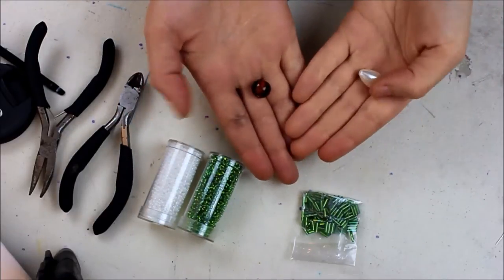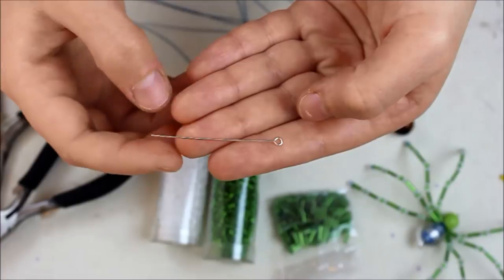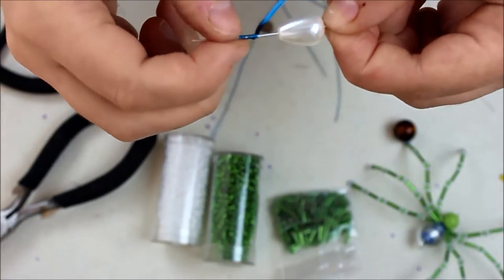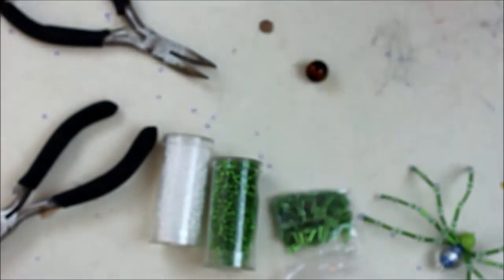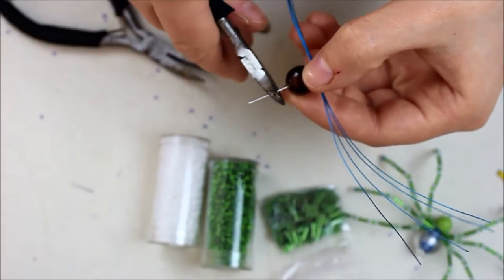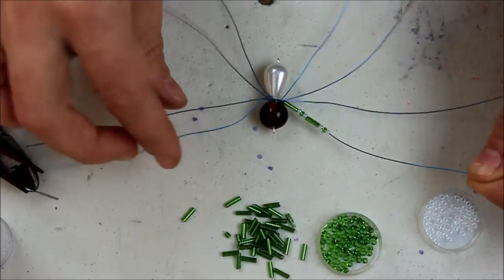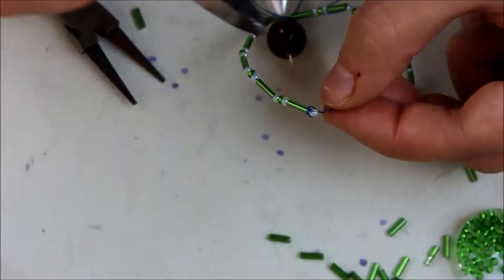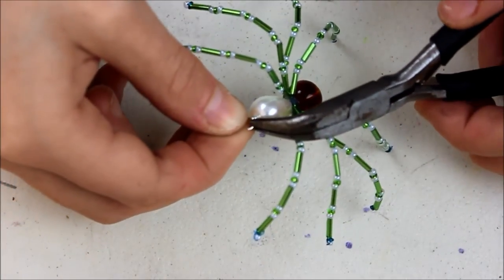DIY Beaded Spiders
Hi guys, in today's video we ll be making some beaded spiders.